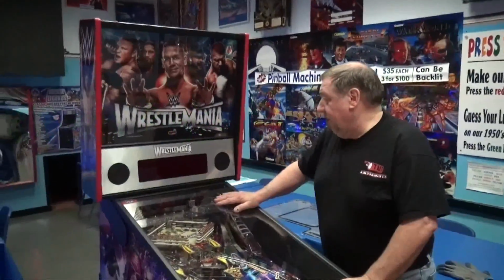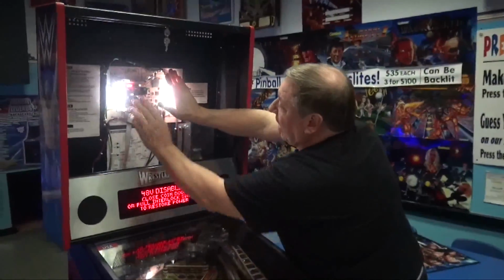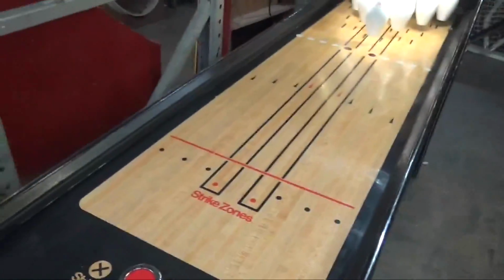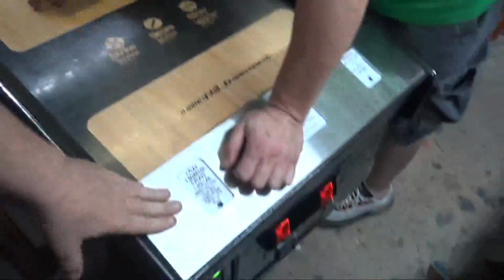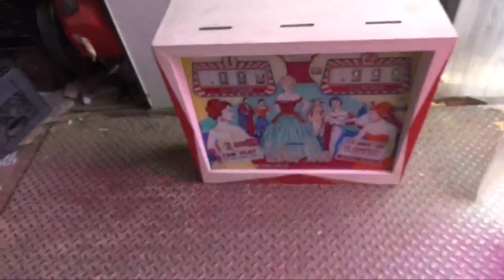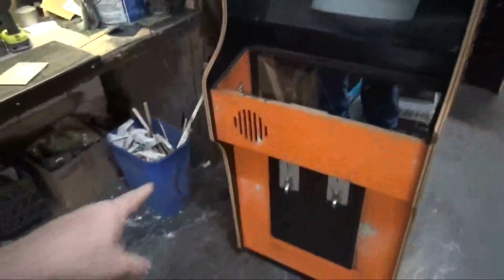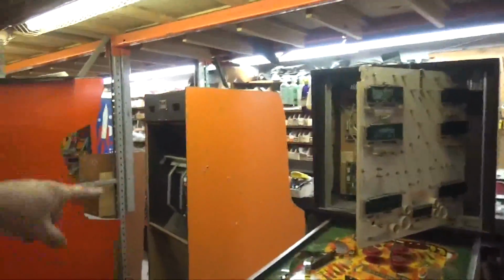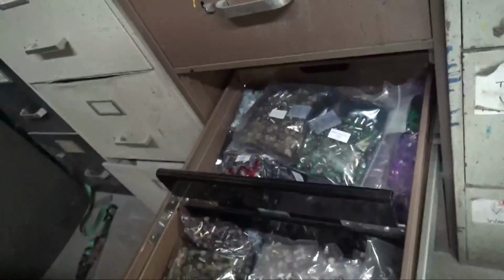#987 Stern Pinball NEW "SPIKE" BOARD SYSTEM-Sega ALTERED BEAST-Gottlieb FASHION SHOW-TNT Amusements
Todd Tuckey gives you a look at Stern Pinball's NEW PCB Board system they call SPIKE on their new Wrestlemania pinball machine!  The, a Sega ALTERED BEAST we sold as-is from our famous BARGAIN BASEMENT video series!  Then, another beautiful STRIKEMASTER SHuffle Alley and how its packed up for shipping.  Then, look at this Gottlieb classic pinball FASHION SHOW we are selling as-is to a lucky collector who coughs up $750 first!